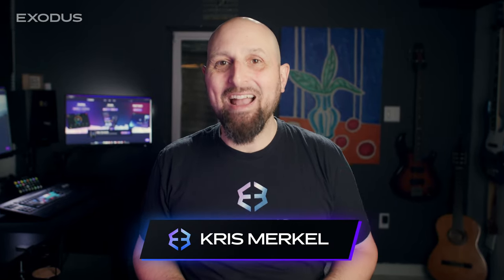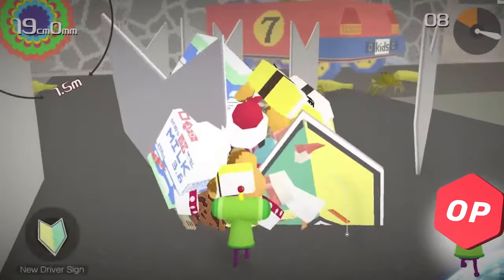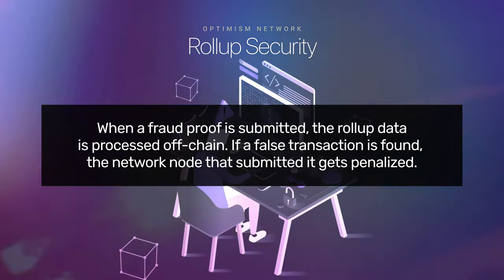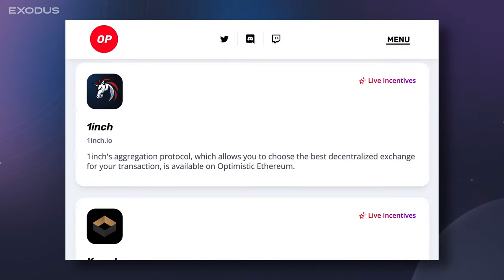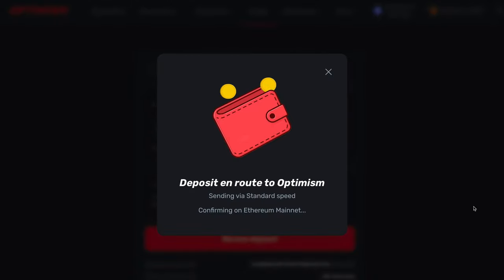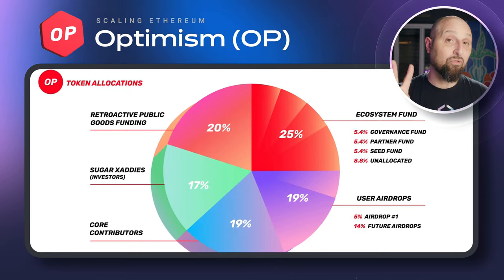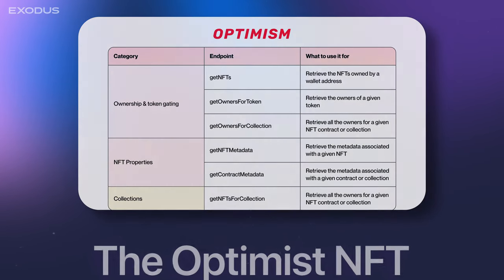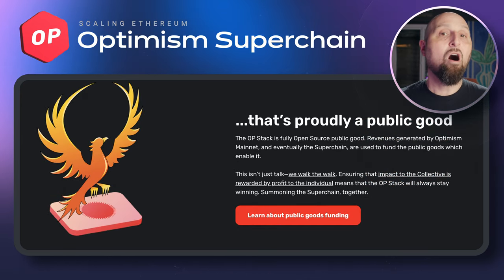What is Optimism Crypto? Optimism Token Explained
This video is all about Optimism crypto, a layer two scaling solution for Ethereum that can help improve the network's transaction speed and reduce gas fees. Using an optimistic rollup technology along with Optimism ETH gas fees, multiple transactions can be processed off-chain before being settled on the main Ethereum network, reducing congestion and providing a more efficient way to process transactions. This technology can help make decentralized finance (DeFi) more accessible to everyone by reducing the high gas fees that have been a barrier to entry for many users. Join us as we delve deeper into Optimism Crypto.

What is Optimism Crypto? Optimism Crypto Explained